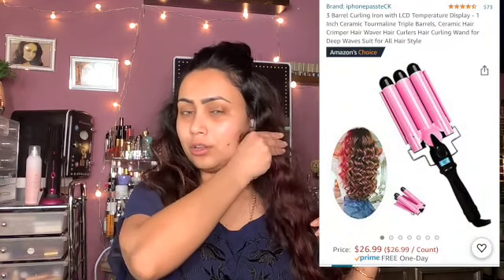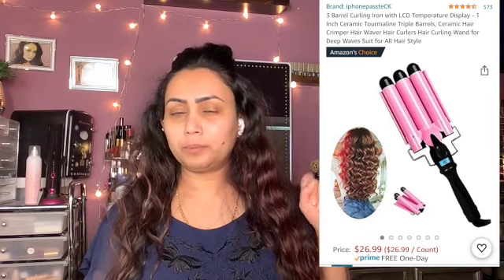New Makeup Try on and Glossy Eye Look